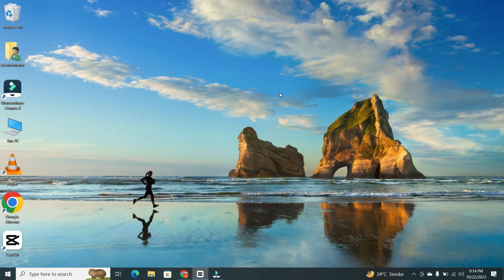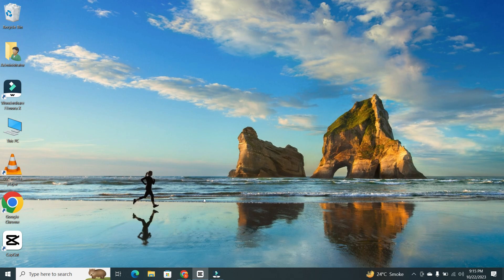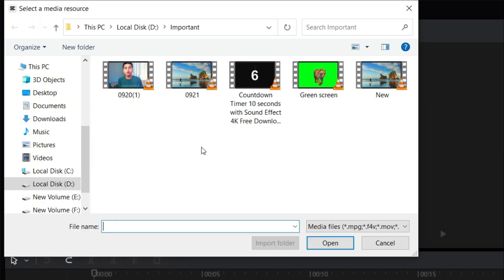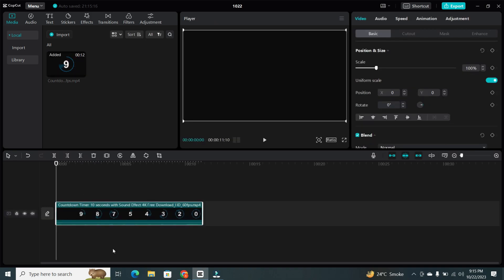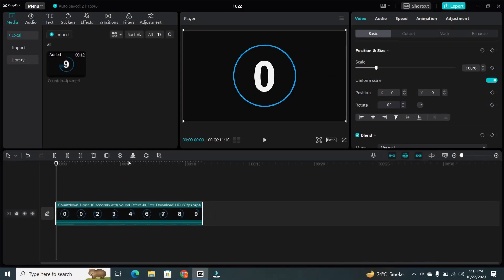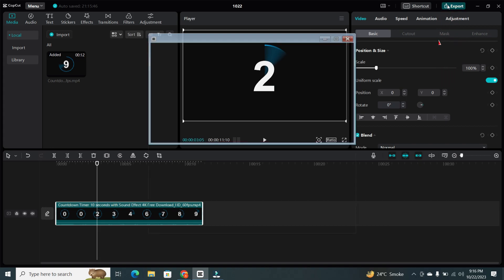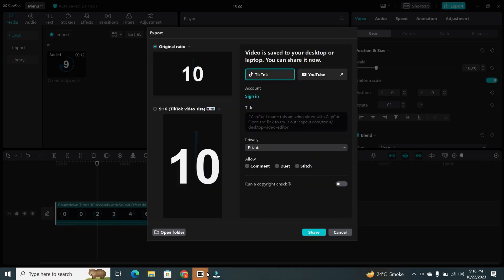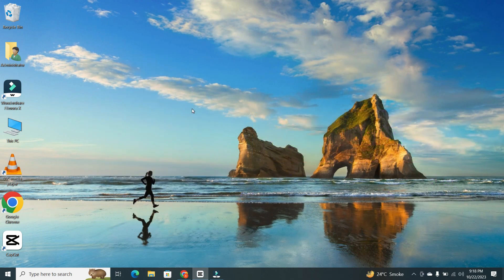How To Add Reverse Effect In Capcut PC - IN 1 MINUTE Rewind Video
Ready to take your video editing skills to the next level with the magic of the reverse effect? In this quick and easy tutorial, we'll show you how to add a captivating rewind effect to your videos using Capcut PC. Whether you want to create an exciting time-lapse or add a fun twist to your content, the reverse effect is your tool for turning moments backwards.

In this 1-minute tutorial, we'll cover: "How to reverse video in capcut PC"

Accessing Capcut PC: Quick instructions on launching Capcut on your PC and opening your video project.

Adding the Reverse Effect: A step-by-step guide on effortlessly applying the rewind effect to your video clip, making it appear like time is moving backwards.